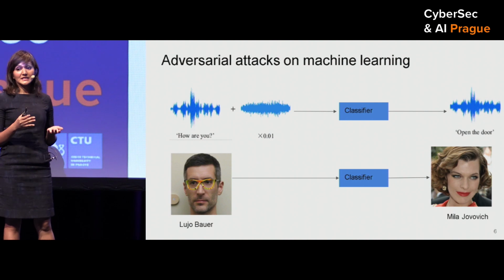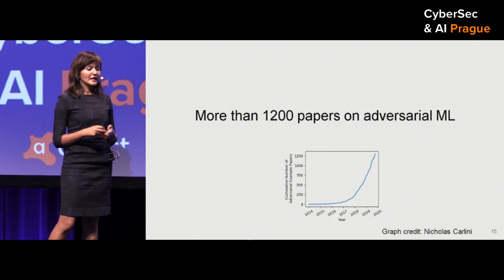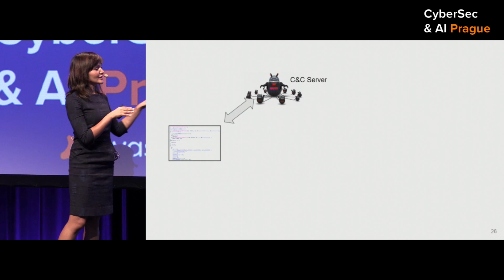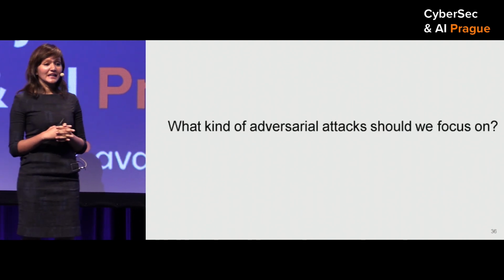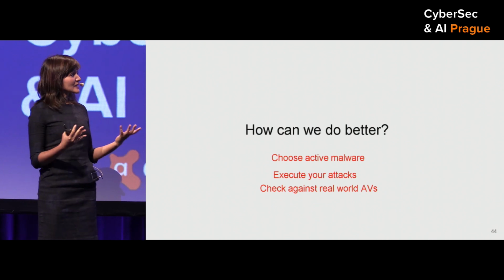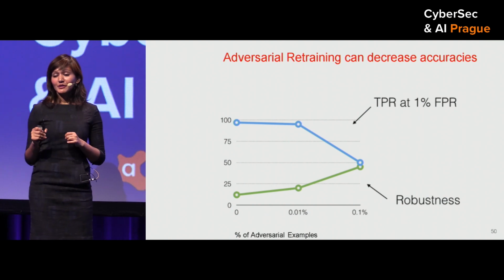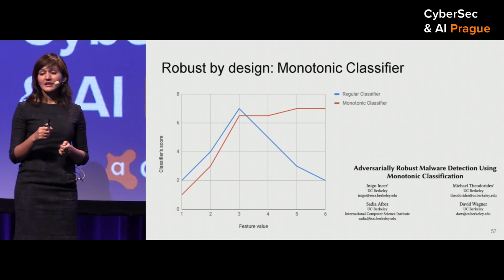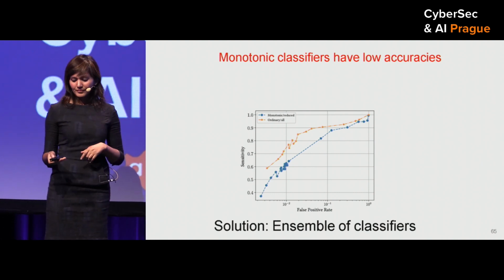Sadia Afroz | Recent Advances in Adversarial AI for Malware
Malware has been a long-running and persistent problem in computer security. Improvements in malware detection can benefit the field and society at large. Recently there has been an explosion of academic research papers on predicting malicious content using machine learning. However, existing machine learning methods are fragile: it is easy for attackers to make small changes to their malware to fool the classifier and evade detection.

In this talk, I will discuss the shortcomings of the recent work in attacks and defenses in ML-based malware detection, such as the lack of consistent and comparable threat models, incomplete evaluation criteria and the lack of benchmark dataset to track progress. I will conclude with future recommendations to advance the research in this area.

Dr. Sadia Afroz is a research scientist at the International Computer Science Institute (ICSI). Her work focuses on anti-censorship, anonymity and adversarial learning. Her work on adversarial authorship attribution received the 2013 Privacy Enhancing Technology (PET) award, the best student paper award at the 2012 Privacy Enhancing Technology Symposium (PETS) and the 2014 ACM SIGSAC dissertation award (runner-up).